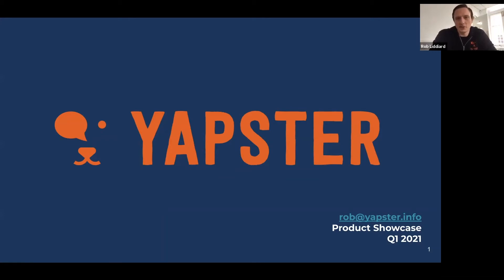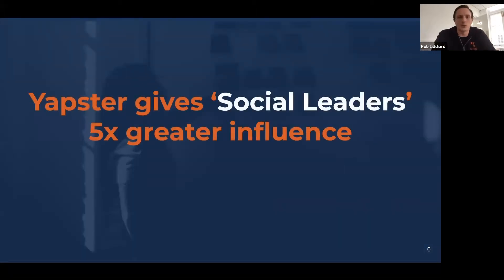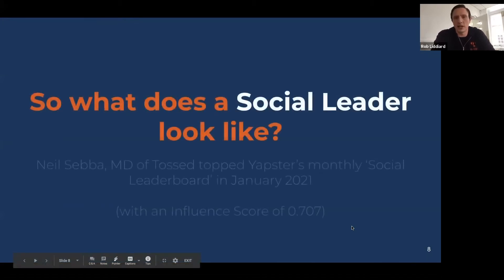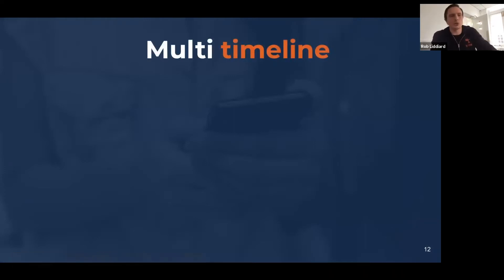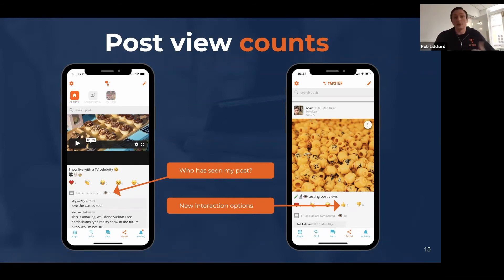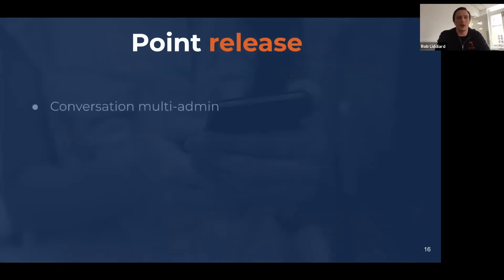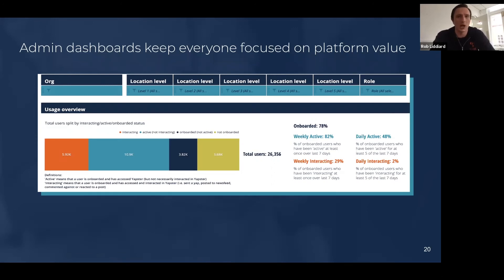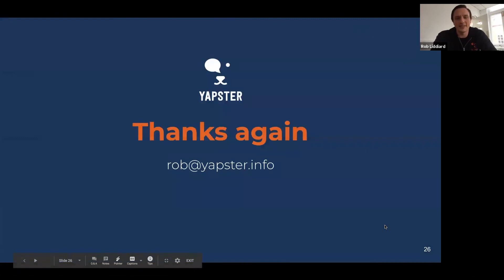Feature Release Q1 2021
We are going to be doing these every 12 weeks to bring you the latest updates we've been working on for you!